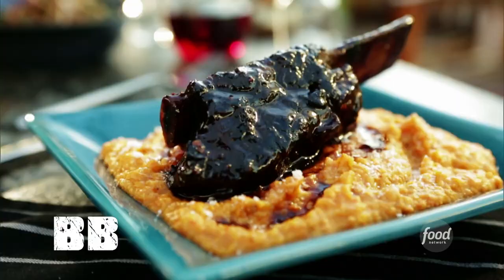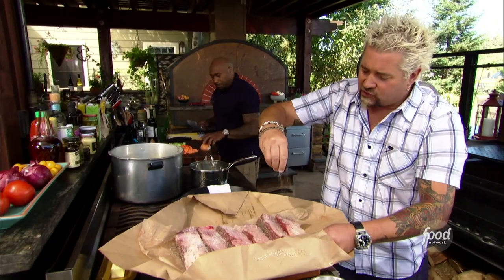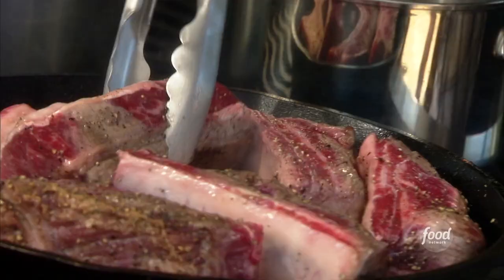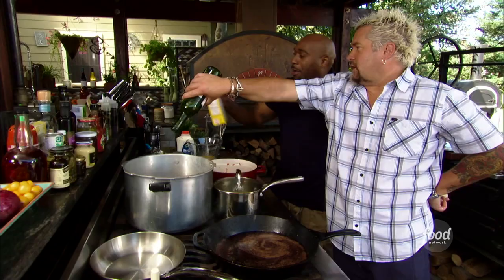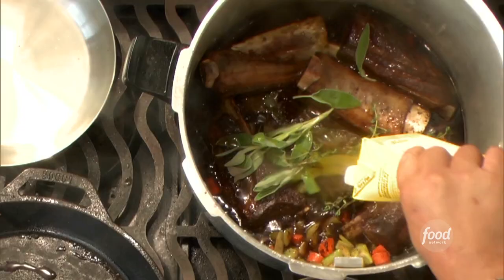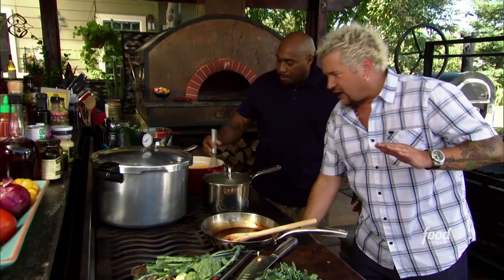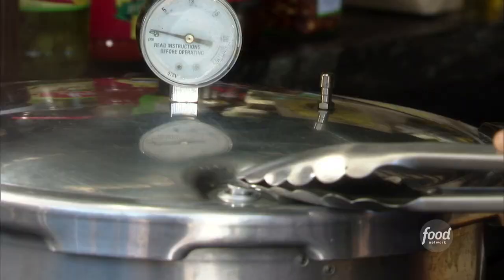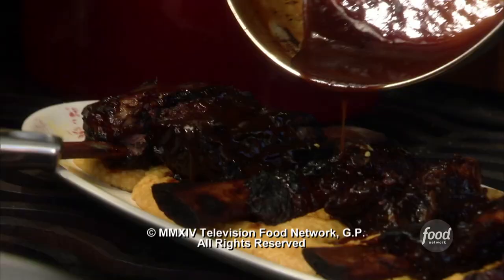Guy Fieri's Grilled BBQ Short Ribs | Guy's Big Bite | Food Network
Guy finishes his tender short ribs with a sweet red wine barbecue glaze and serves them on top of his roasted red pepper polenta!